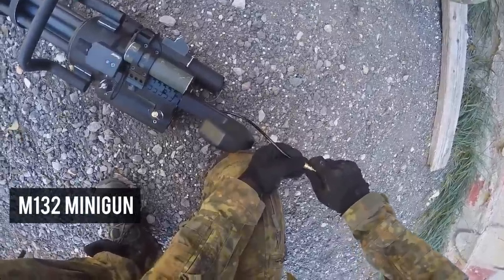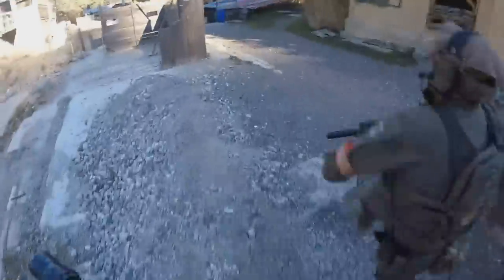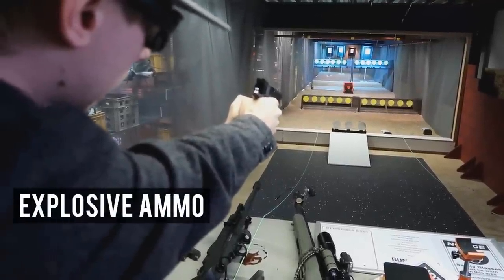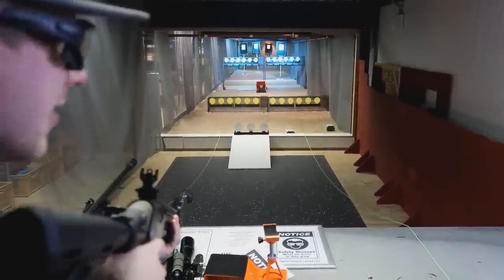Top 9 Scary HOMEMADE Airsoft Weapons (Drone, RC/XD, Minigun & more)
Editing gear:
Recording mic